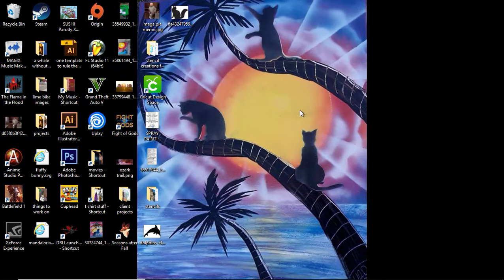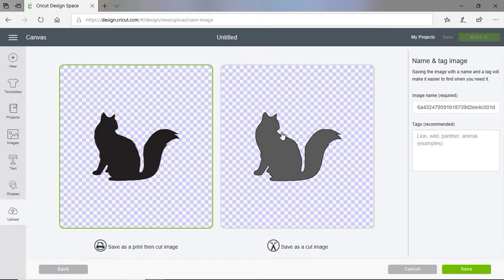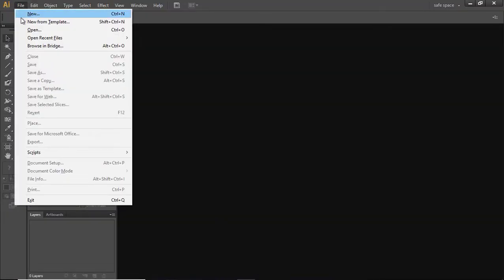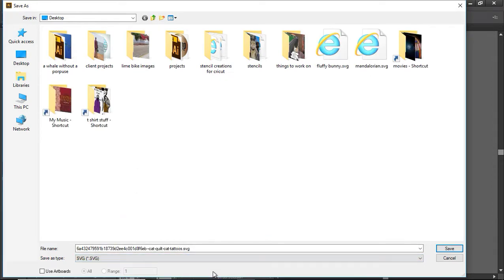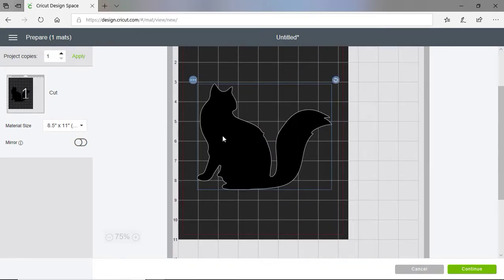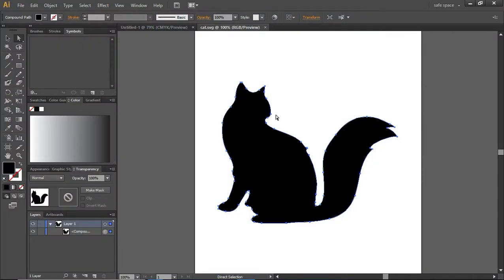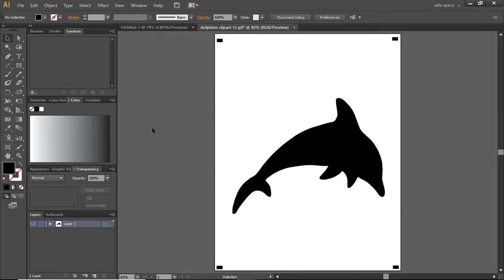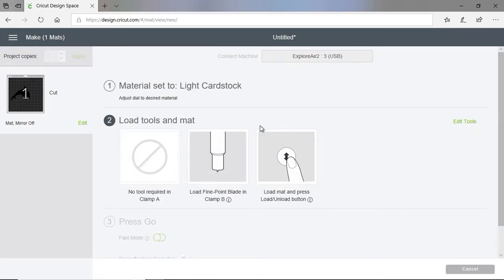cricut tutorial part 2